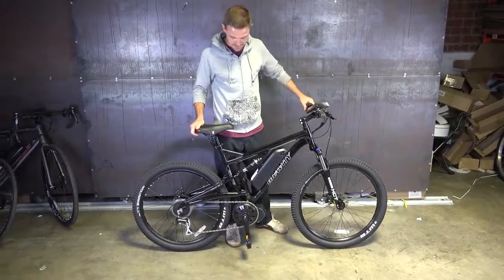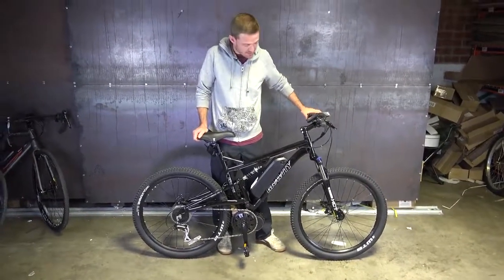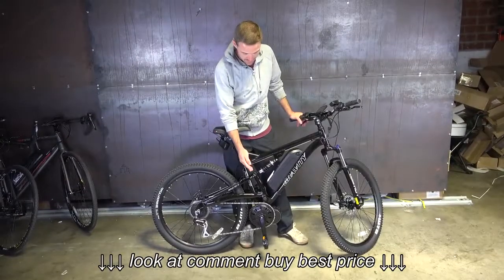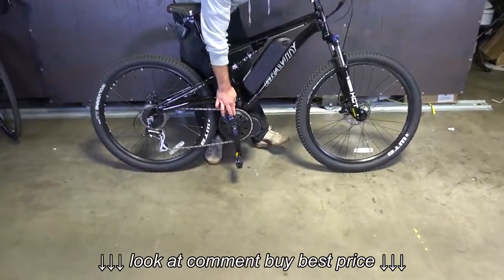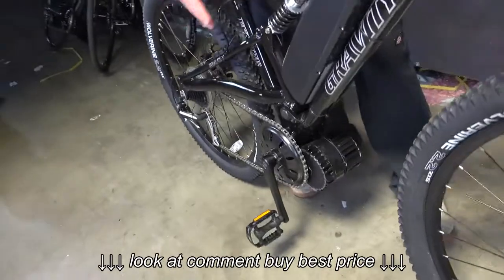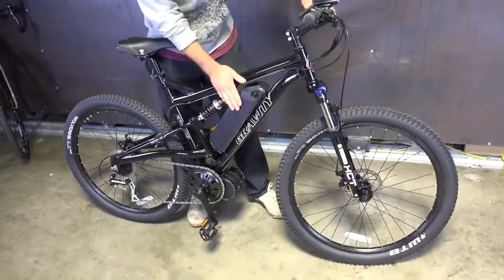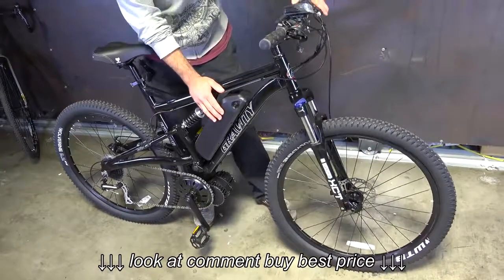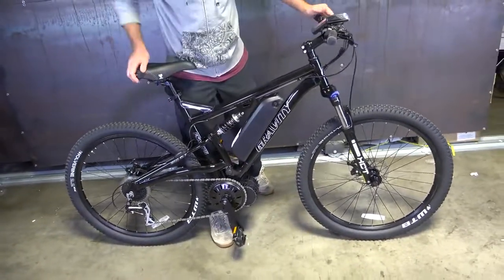Luna Gravity Full Suspension Mountain Ebike BBSHD BBS02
Luna Gravity Full Suspension Mountain Ebike BBSHD   BBS02, Luna Gravity Full Suspension Mountain Ebike BBSHD   BBS02